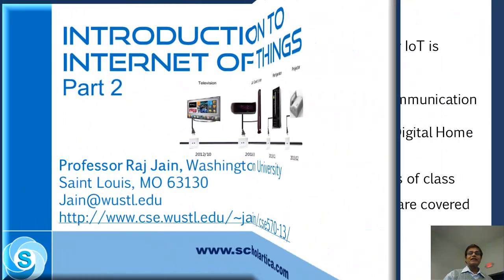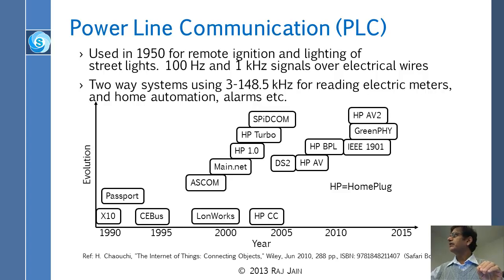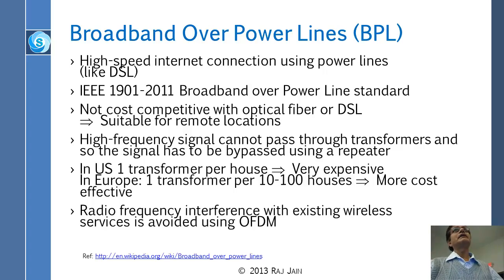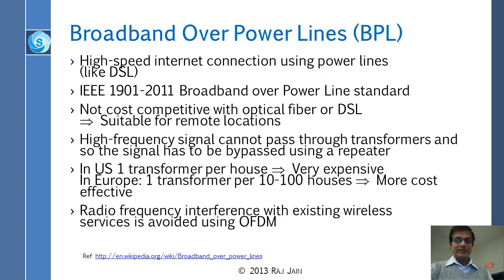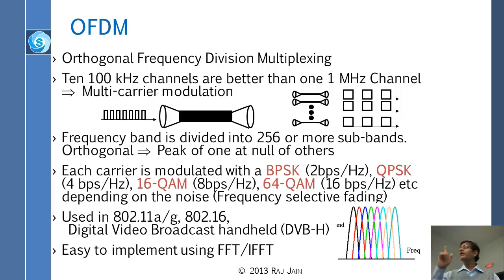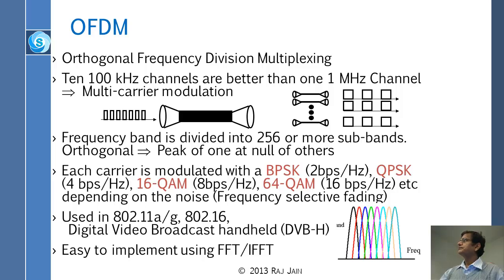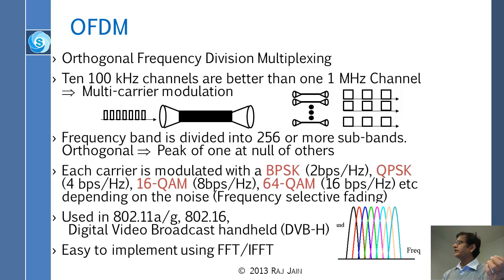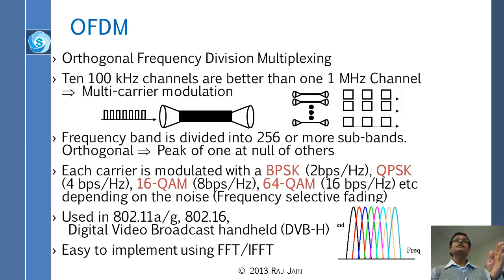Internet of Things: Part 2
This is the second part of a series of lectures on Internet of Things (IoT) by Professor Raj Jain, Washington University. It covers
What are "Things" and why IoT is important
Recent Protocols for IoT
IEEE 1901 - Power Line Communication (PLC)
IEEE 1905.1 - Convergent Digital Home Network